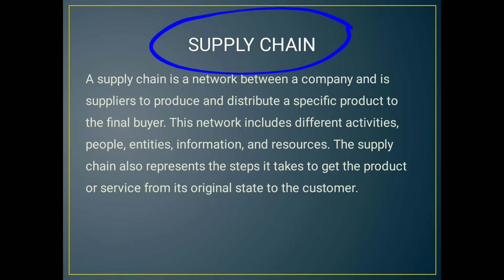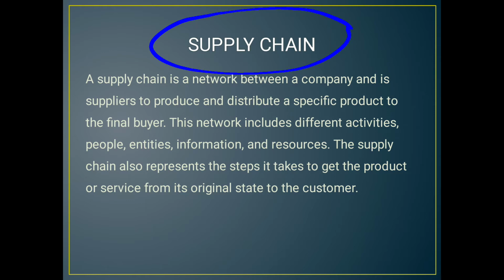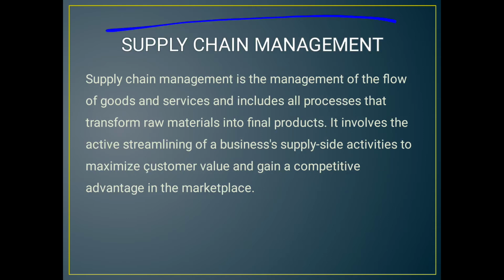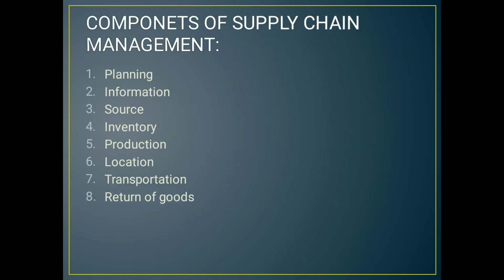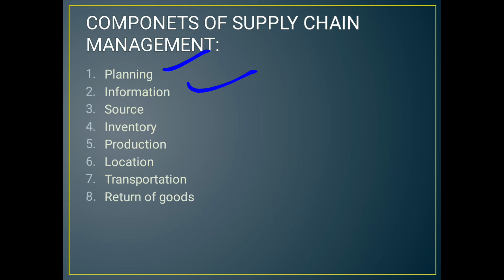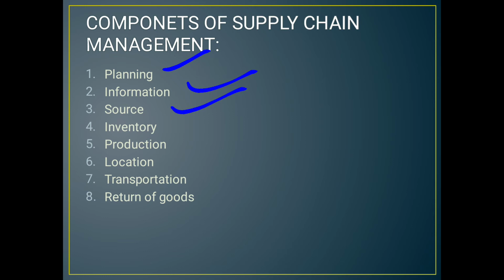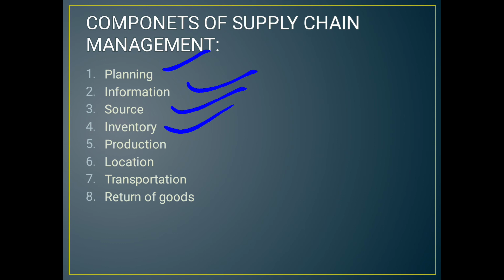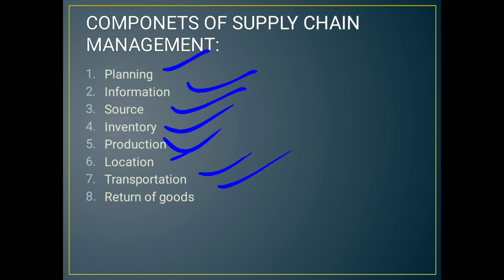Supply Chain Management